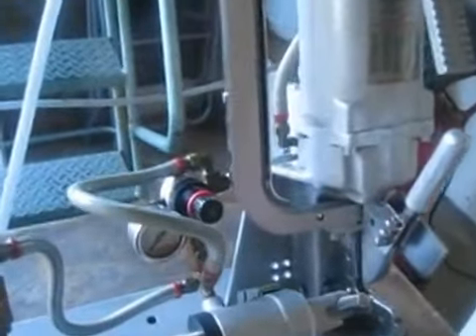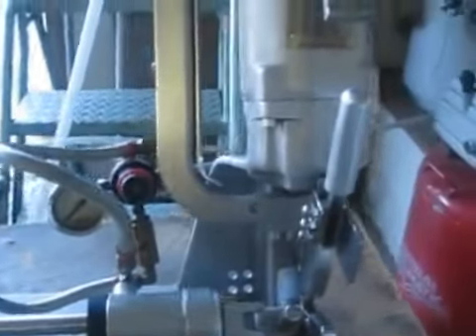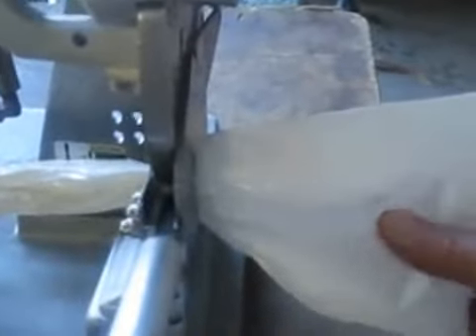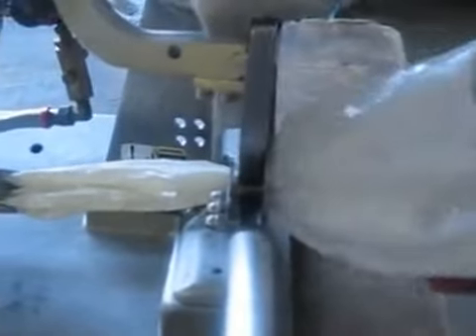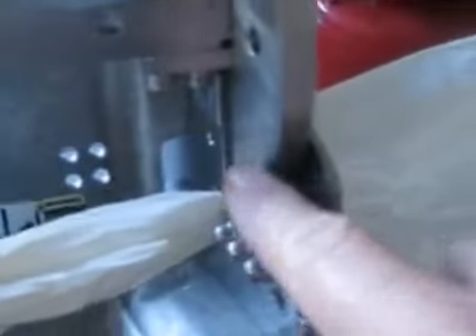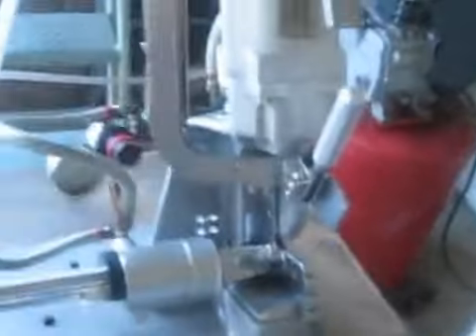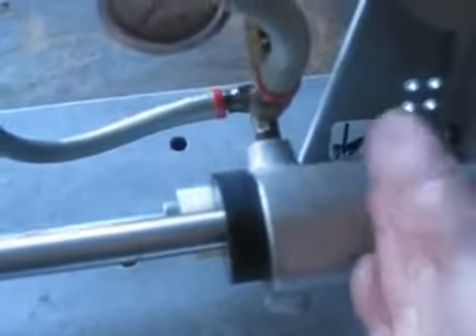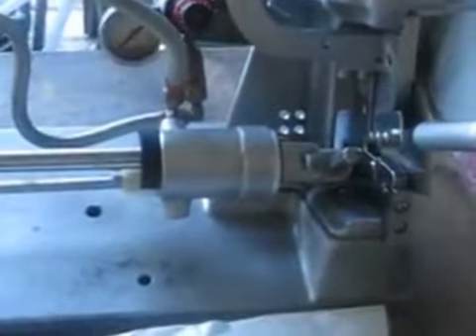BID ON EQUIPMENT: Listing 136399 - TIPPER TIE Press Tie